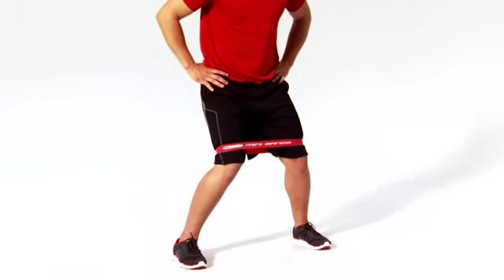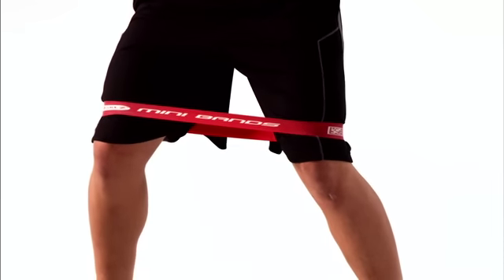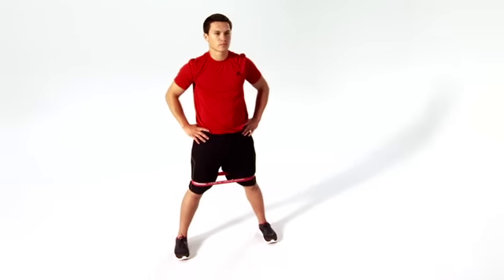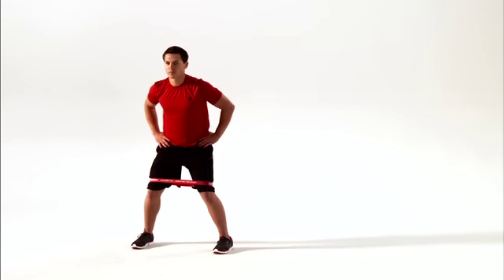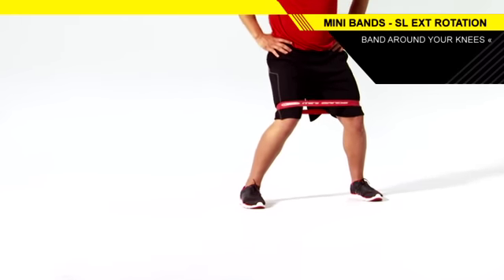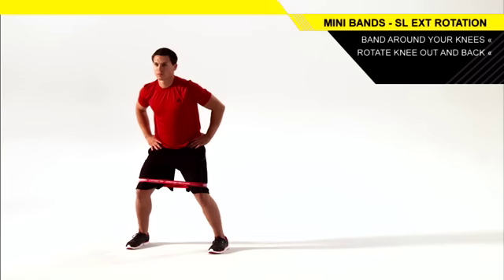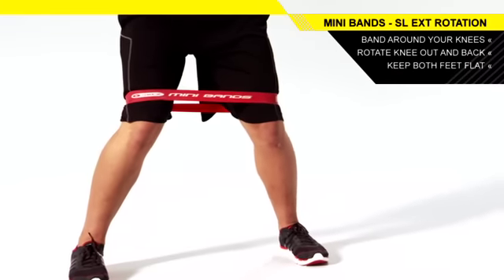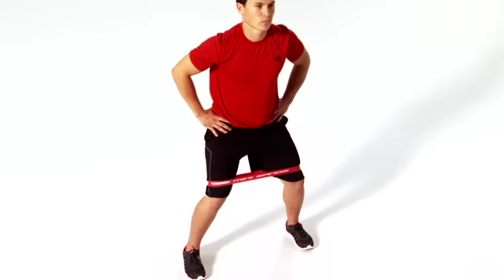MINI BANDS SL EXT ROTATION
The Mini Band Extended Rotation is the perfect way to improve hip strength and flexibility through a simple movement which also prevents hip and hip flexor injuries.